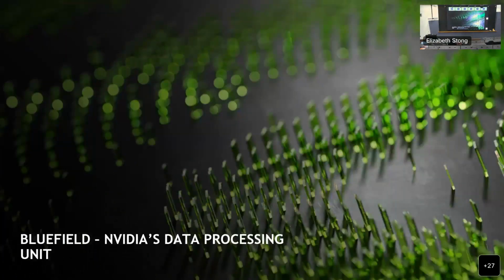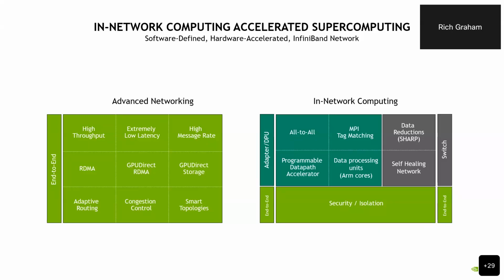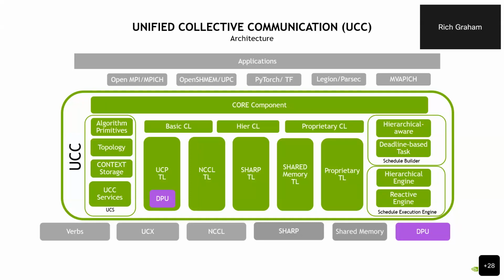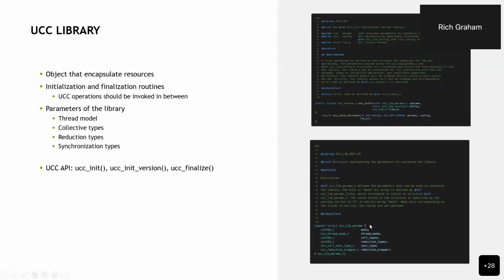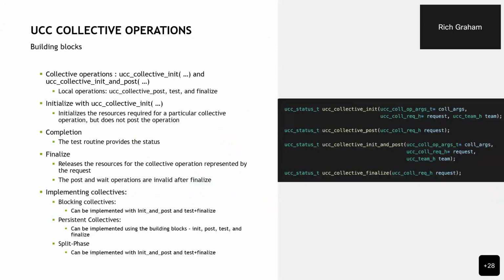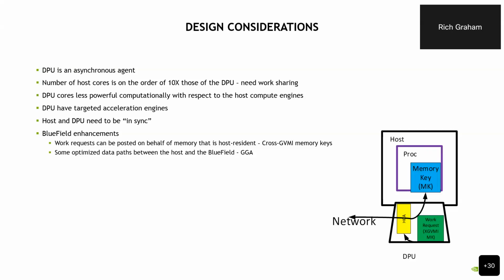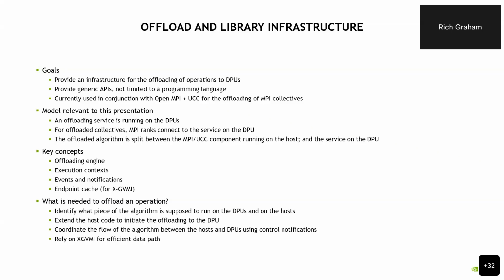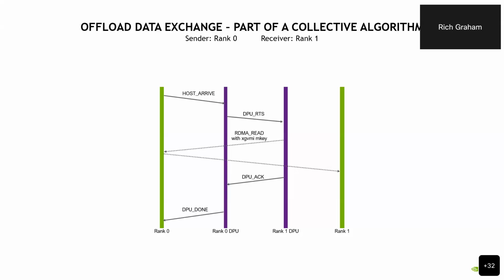MUG'22 Day 1: Offloading Collective Operations to the BlueField DPU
Talk by Richard Graham from NVIDIA at MUG 2022